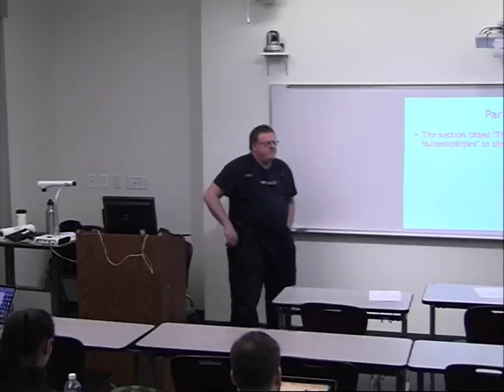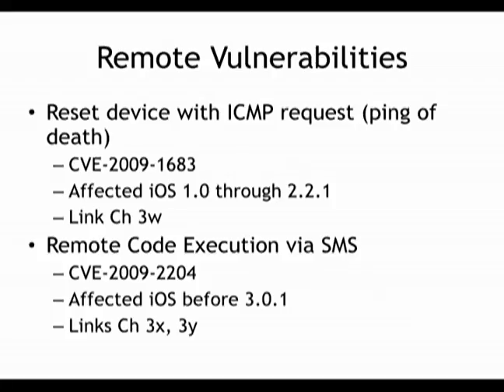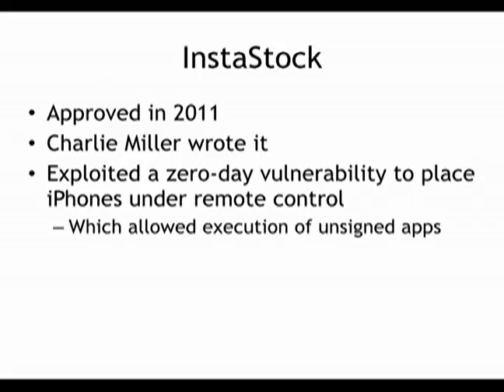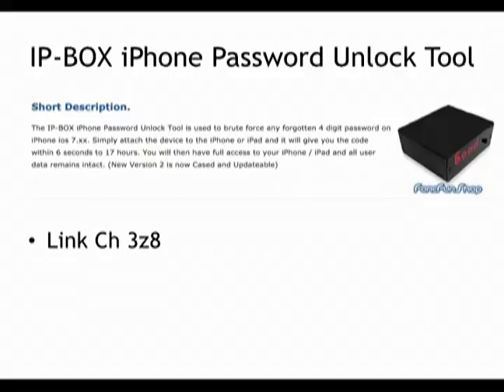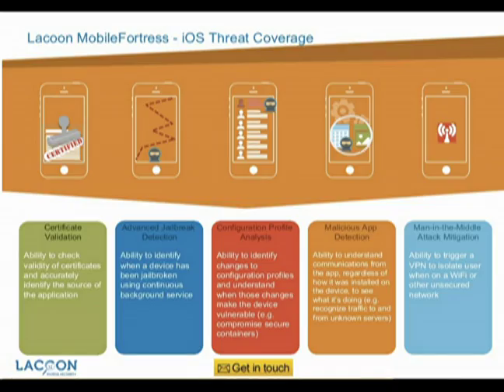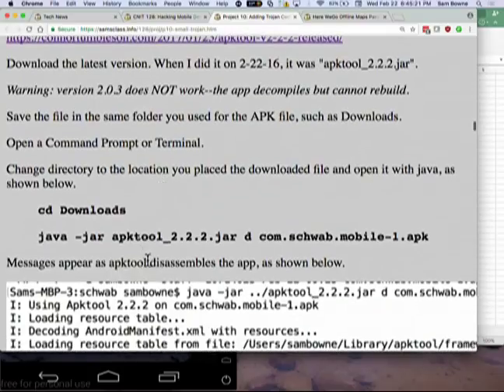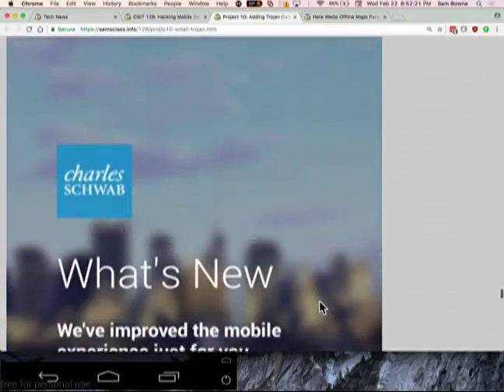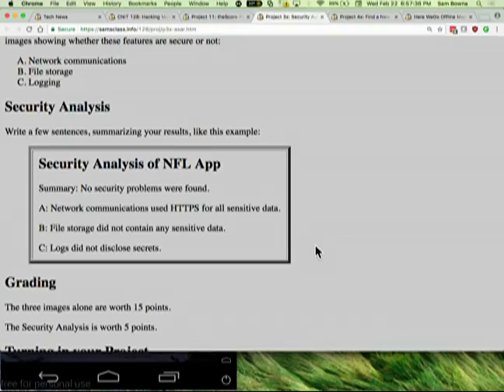CNIT128 Hacking Mobile Devices Lecture, February 22, 2017